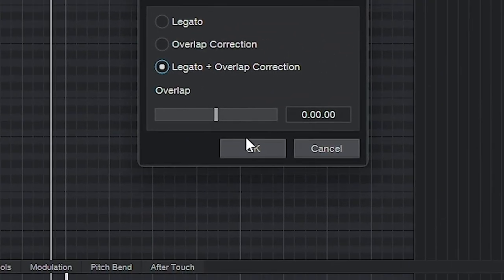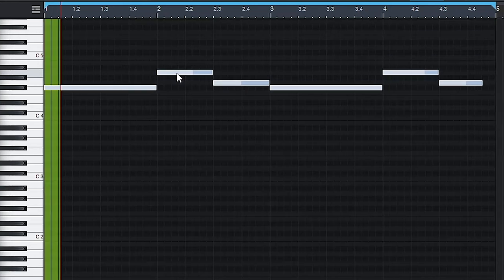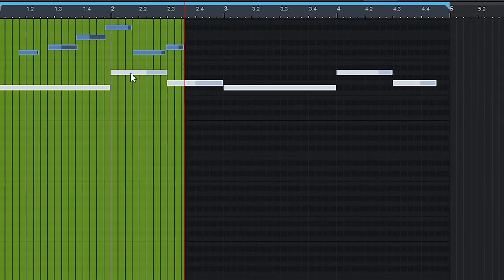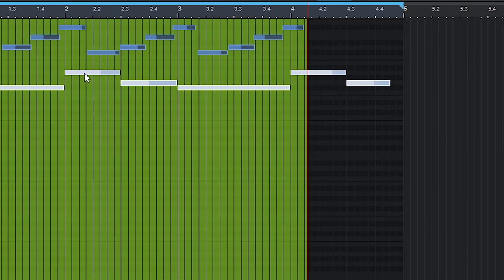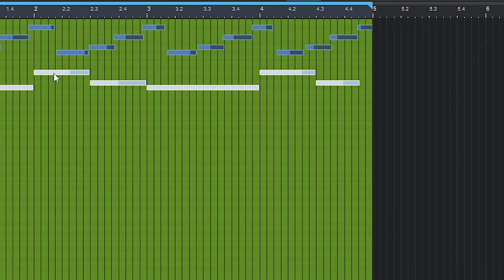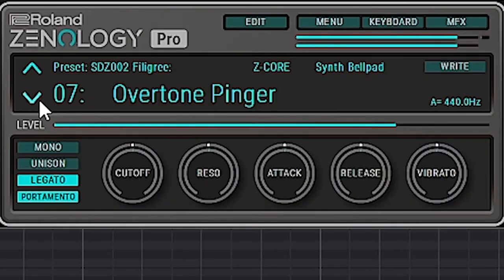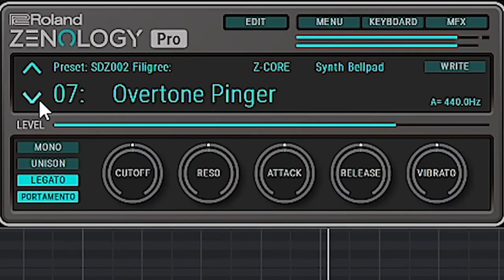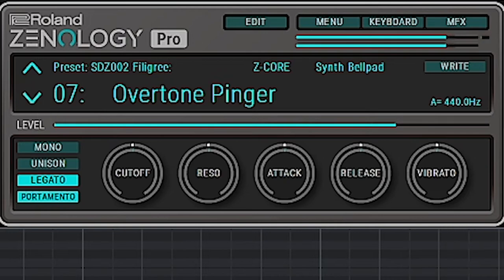How to Make 30 DEEP GRIMEYY TYPE BEATS from SCRATCH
How to Make 30 DEEP GRIMEYY TYPE BEATS from SCRATCH in Studio One

00:00 Melody
00:34 Effects
00:56 Drums
02:06 808's
02:24 Arrangement
02:54 Beat